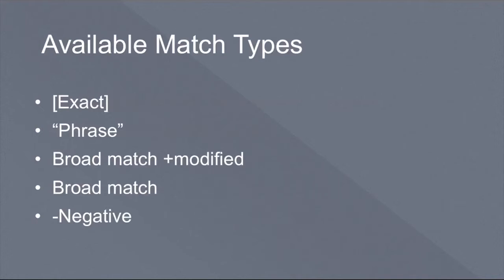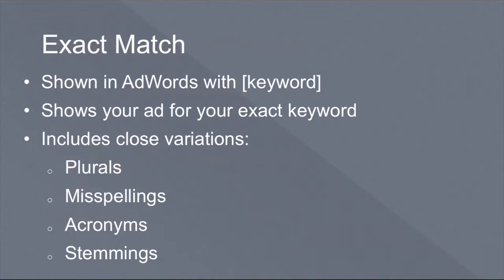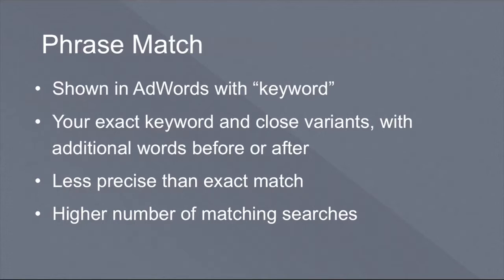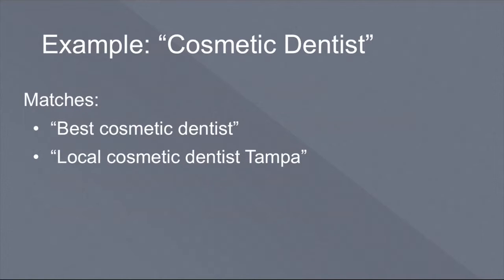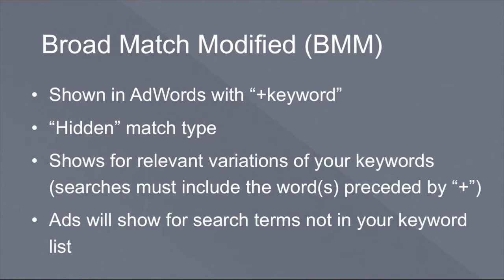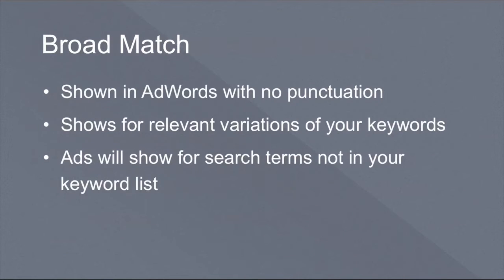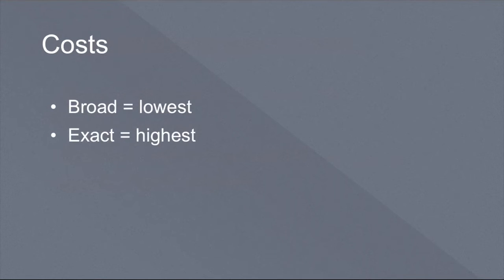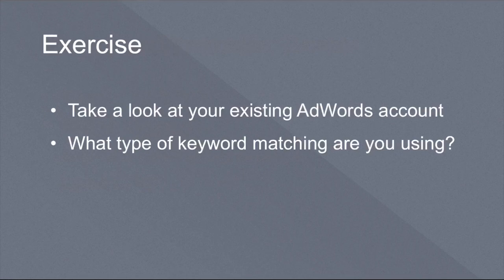C21 M3.2 -- Campaign Type